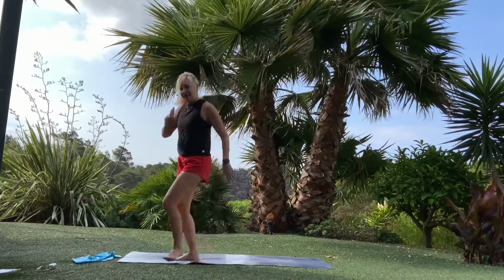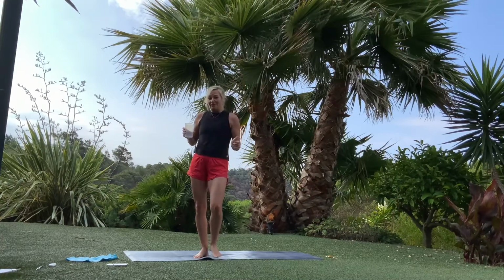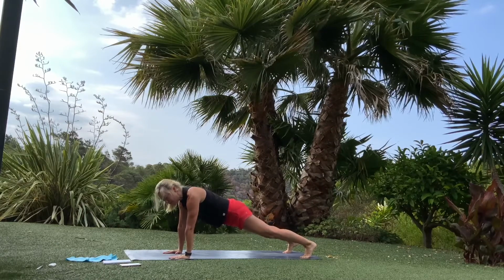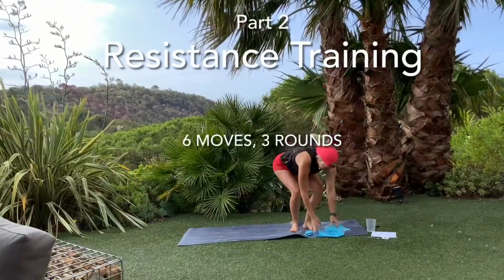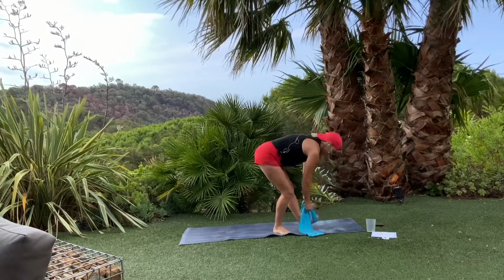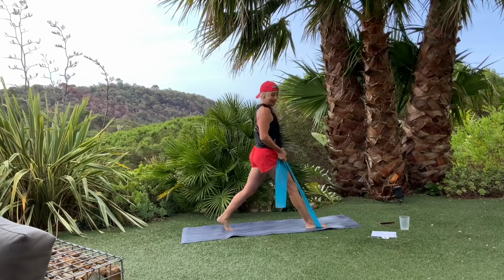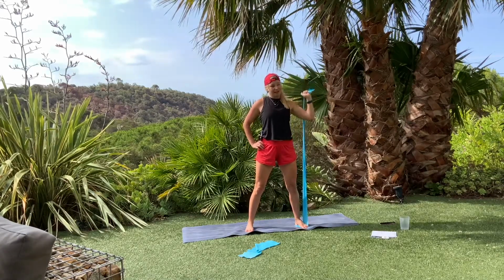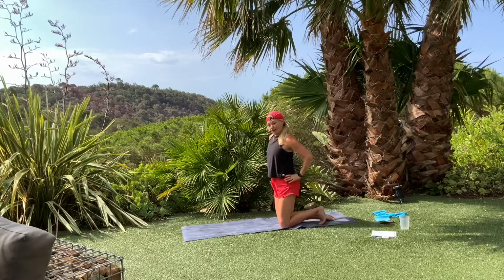Trifecta Fit E115 @FitByKellie Resistance training w/ band, & Absolute Abs when in Spain (f071621)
This workout is a simple and effective full-body workout. I did this one when on vacation in Spain at the beach in Costa Brava.  I had a great time doing a purposeful program for 45-minutes. And then had a great day eating and drinking the best of wines with no guilt.

Here's the layout:

Warm-up - perfect 10-move warm-up

Absolute Ab and Core training
9 moves, 2 times, 30 secs work

Resistance Training
6 moves, 3 rounds
Round #1 15-secs work phase
Round #2 15-secs work phase
Round #3 60-secs work phase

Stretch

Let's do it! -Coach Kellie Ruocco